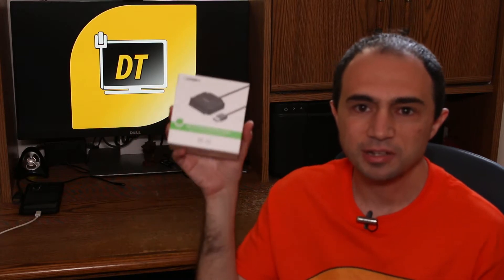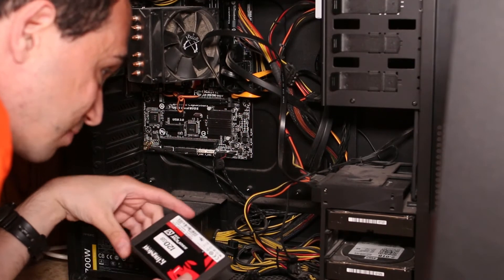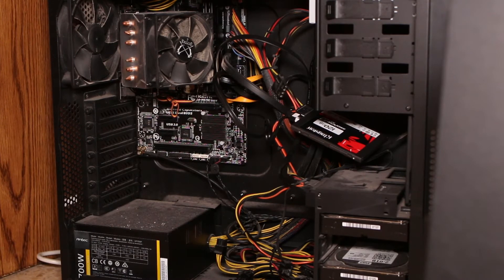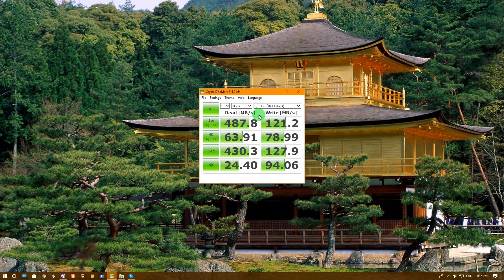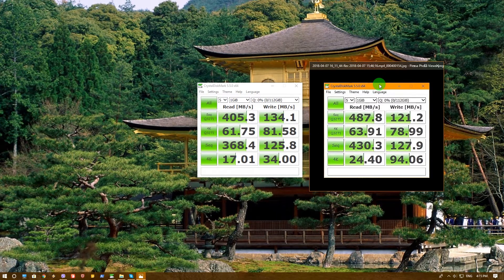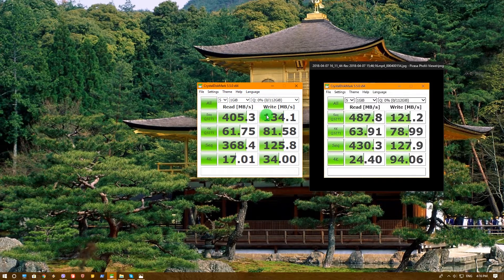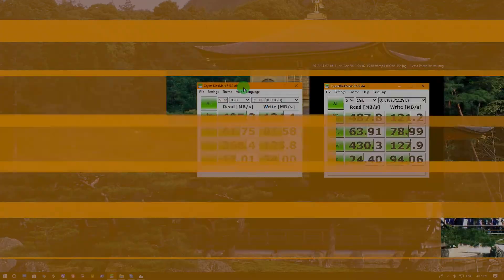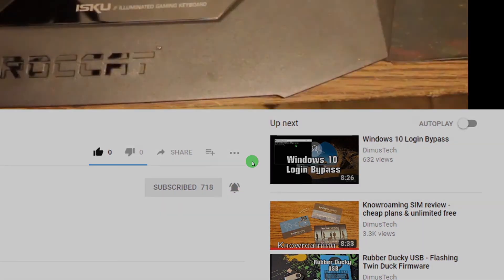SATA3 VS Ugreen USB3 to SATA adapter - Speed Comparison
Time to find out who is faster, internal SATA or the Ugreen USB3 to SATA adapter, the results might shock you!
A few people asked me to do a speed comparison between the 2 and finally I could get a spare SSD to do it.

If you didn't watch my video about the UGREEN USB to SATA Adapter, here it is

The Gear I use